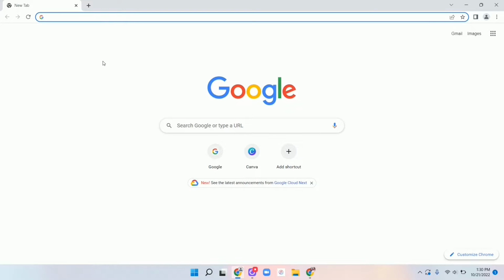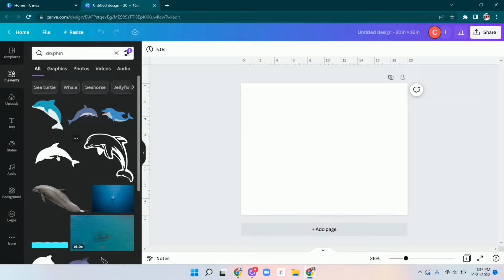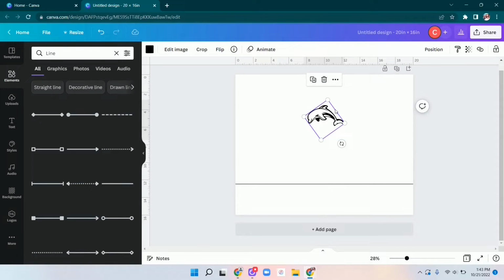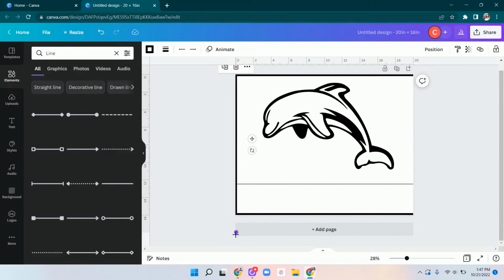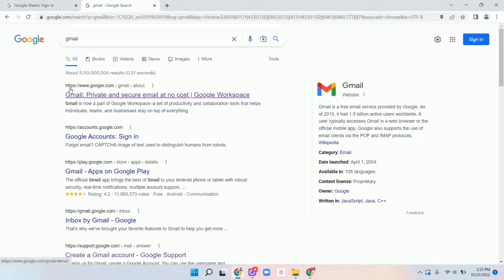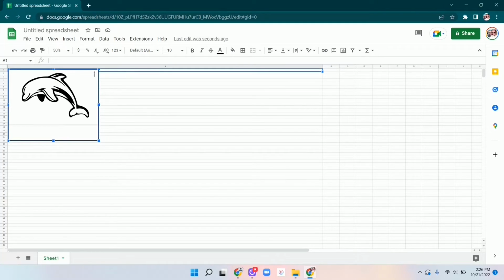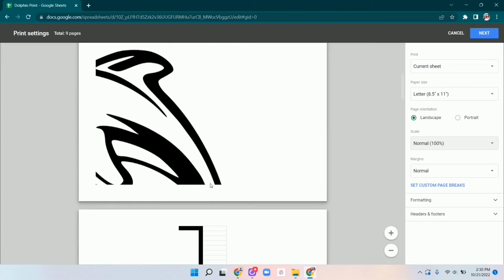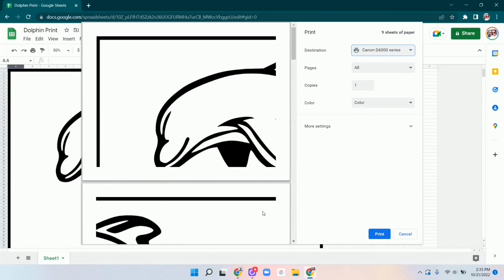How to Make a Custom Stencil in ANY Size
Here’s a detail tutorial on how to make your own custom stencils in any size! Stencils are a great way to add new inspiration to your pour paintings!
There’s a lot of information here so check below for time stamps if you want to refer back to certain steps!

Check out my Dolphin 2 video for how to create and apply a stencil out of masking tape!

I will be uploading a third Dolphin tutorial using the stencil in this video!

Con-Tact Paper I use in the video:
Similar Con-Tact Paper on Amazon

Time Stamps:
00:00 Introduction
01:43 Important! Don’t use copyright images!
02:08 Free Programs Used in the Video
02:53 Preview of the Process
03:36 Canva
04:18 Creating Custom Size Digital Canvas
05:28 Finding an Image
08:13 Rotating and Flipping Image
08:51 Figuring out Composition
10:30 Sizing Image
14:48 Saving Image to Scale
16:19 Google Sheets
18:17 Resizing Column A
19:54 Insert Image
20:36 Resizing Image
22:10 Resize Column A
22:46 Print or Save as PDF
23:33 Resize in Print Preview
26:02 Print Only Certain Pages
28:37 Cutting and Taping Printed Image
29:46 Comparing Full Scale Image to Canvas
29:58 Stencil Material
30:21 Measuring Contact Paper Size
30:34 Prepping Contact Paper for Tracing
31:08 DIY Lightbox for Tracing
31:36 Tracing
32:03 Remove Contact Paper from Printed Image
32:12 Figuring Out if You’re Using as a Stencil or a Cutout
32:46 Cutting Out the Stencil